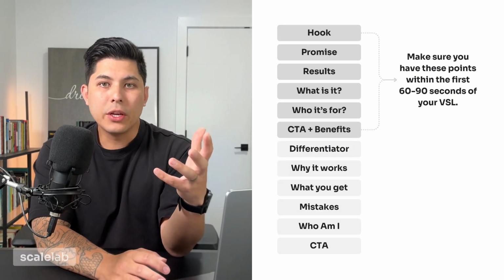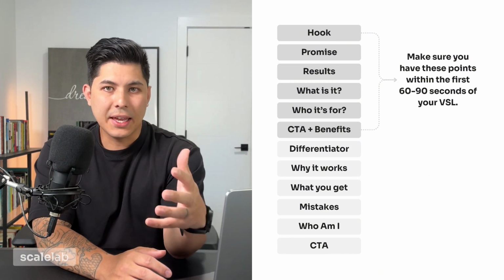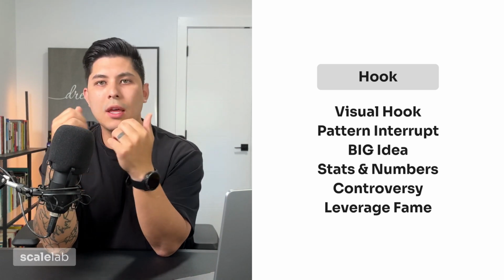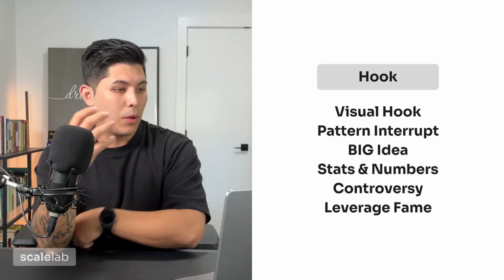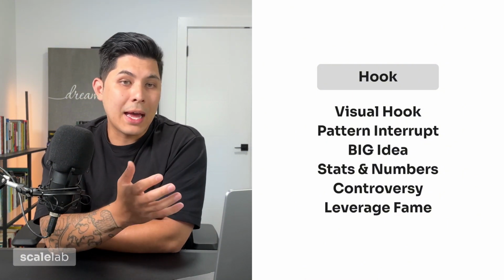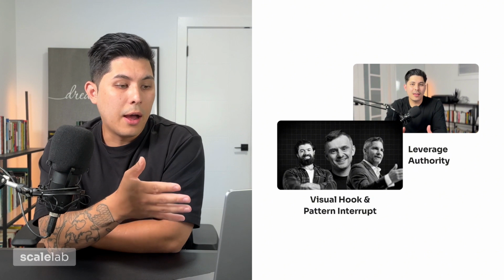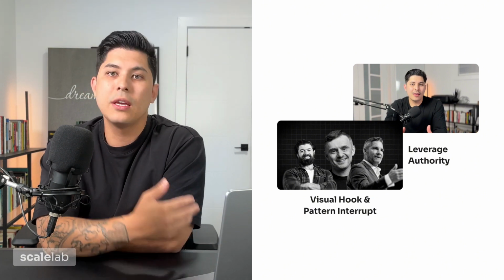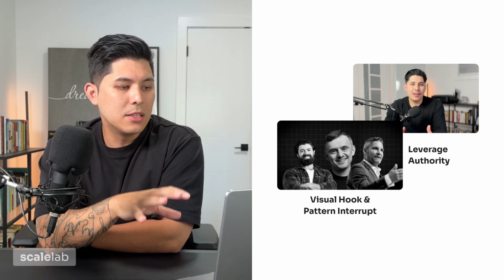The Only VSL Framework You'll EVER Need (45% Conversion Rate)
🚀 Want to build a marketing ecosystem that brings in warm leads everyday and clients every week?
In this video, I breakdown the VSL framework that got me 45% conversion to cold traffic. (It also gets my clients +30% conversion consistently...

Here's the overview of the framework:
1. Hook
2. Big Promise
3. Seed Results
4. What is it?
5. Who it’s for
6. CTA + Benefits
7. How is this different
8. Why it works
9. What you get
10. Mistakes
11. Who am I
12. CTA